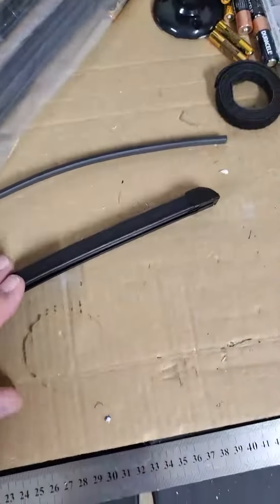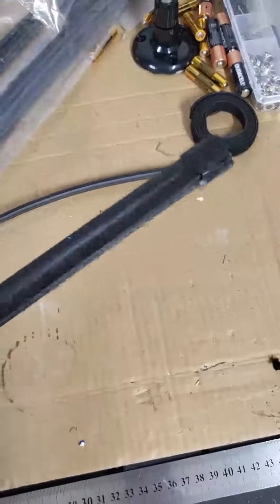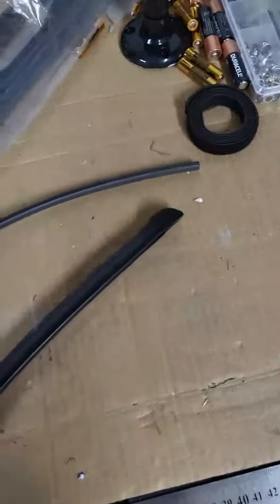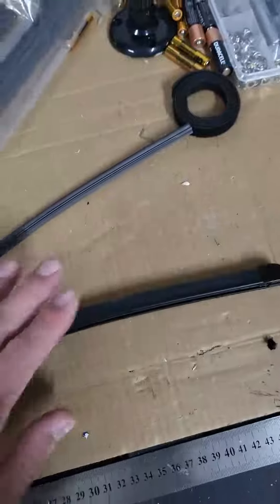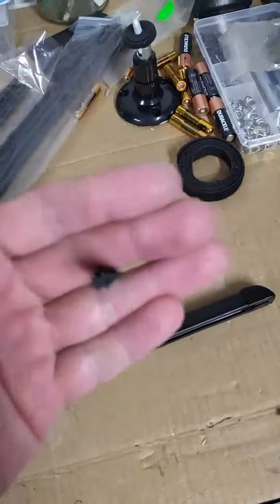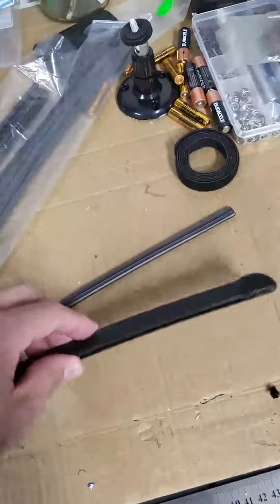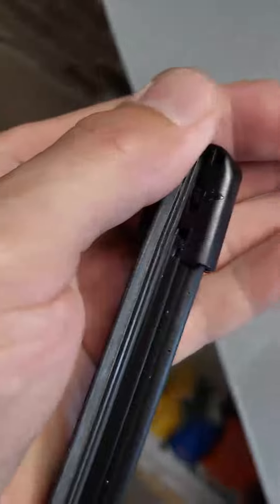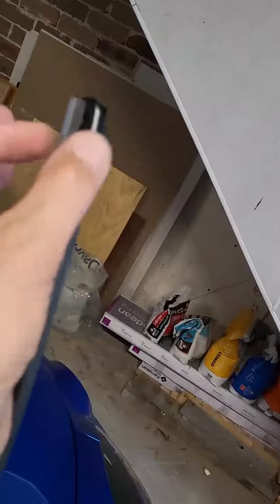Alpine A110 Wiper blade replacement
How to replace the wiper blade inserts (inserts only!) cheap & easy on the Alpine 110.

Look for the AF Wiper refill which is 5mm

They're not retail - but maybe do a big group buy